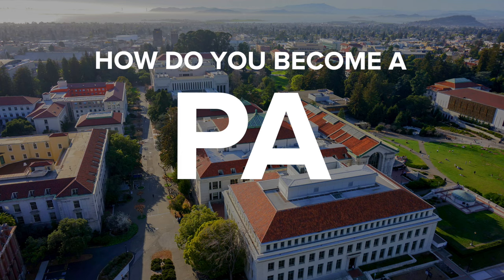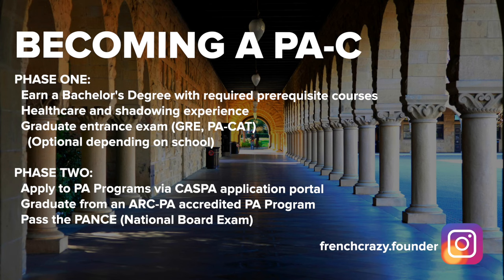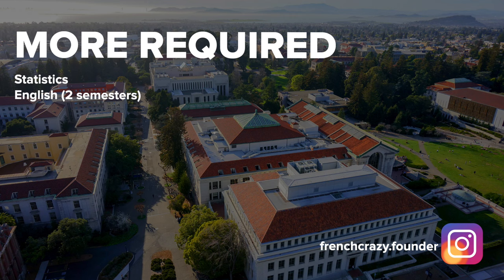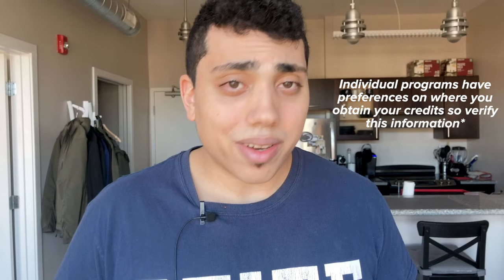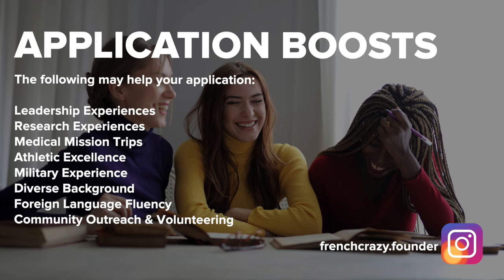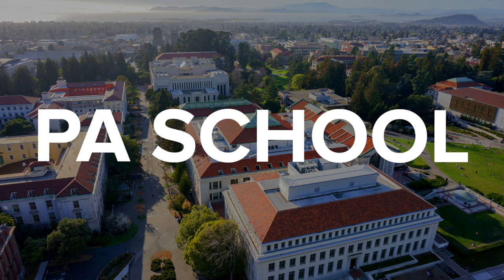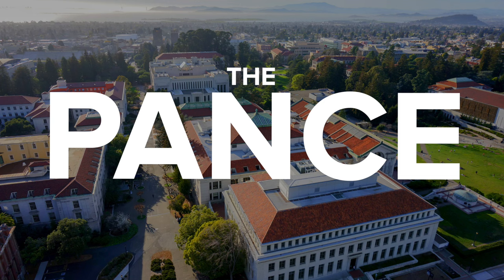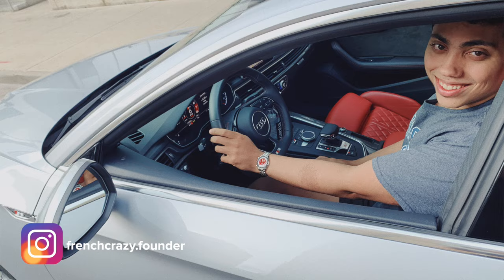How to Become a Physician Assistant (Step-By-Step Guide) | PHYSICIAN ASSISTANT EXPLAINS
How do you become a Physician Assistant? In this detailed video I discuss each step you need to do to become a PA. To become a Physician Assistant involves earning a bachelor's degree, completing PA school, passing the PANCE and ultimately landing a job. We discuss the educational requirements, healthcare experience, and prerequisite courses needed as well as touching upon Physician Assistant "residencies."

Hey guys! My name is John and I'm a practicing Emergency Medicine Physician Assistant. I've joined the YouTube scene to provide researched videos on the Physician Assistant Profession and financial topics which interest me.

Dropping a "Like" on the video helps me out immensely!

Thanks so much guys, have a great day.
Video Timeline:
00:00 - Introduction
00:49 - Big Picture
02:17 - Undergraduate Education
04:53 - Healthcare Experience
05:43 - Other Factors
06:01 - PA School Admissions & CASPA
07:28 - PA School
09:07 - PANCE
09:52 - Post-grad Education
10:46 - Conclusion

How to become a Physician Assistant
How to become a Physician Assistant after high school